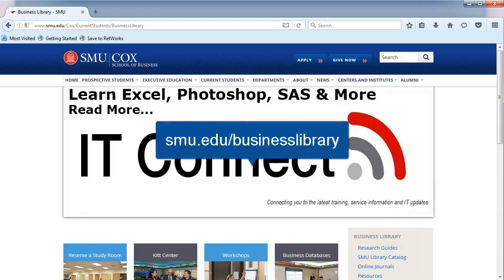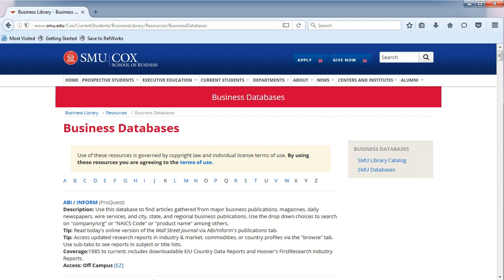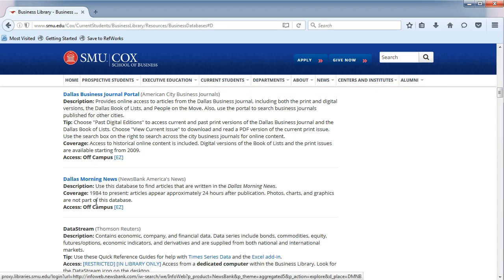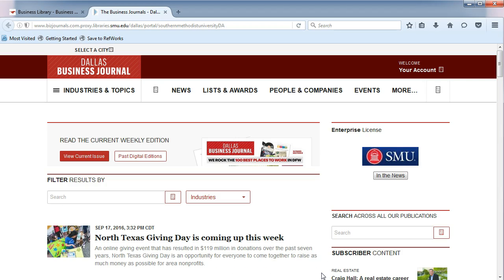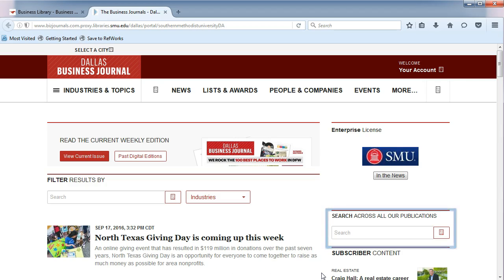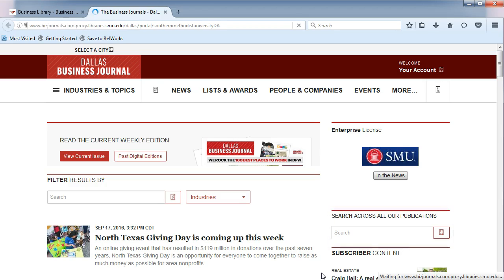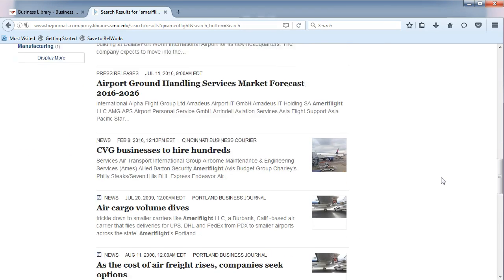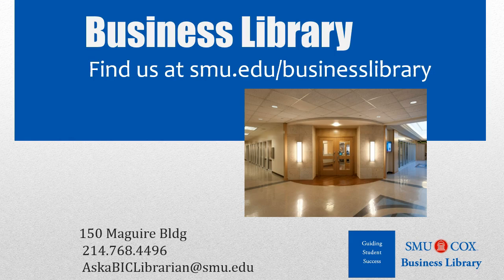Finding articles in the Dallas Business Journal Portal